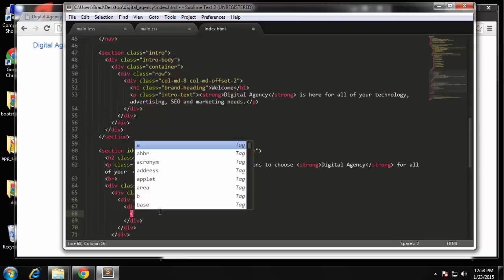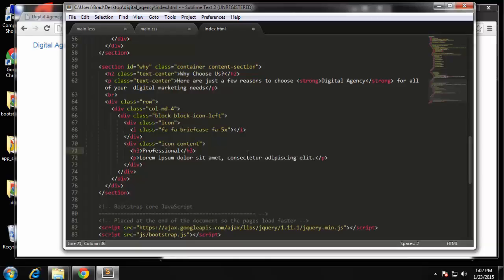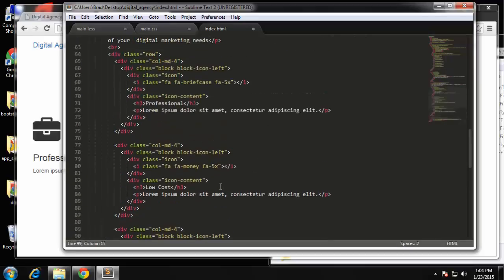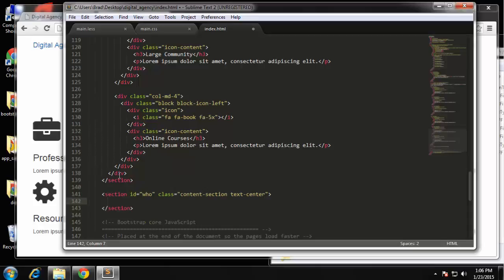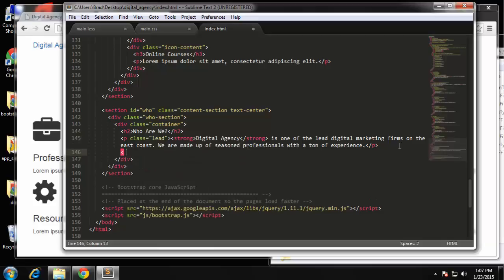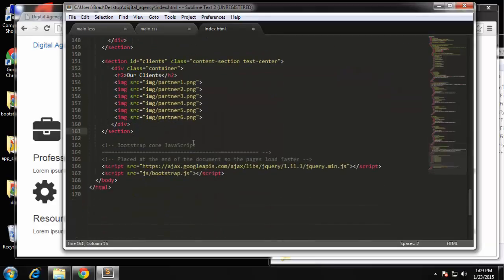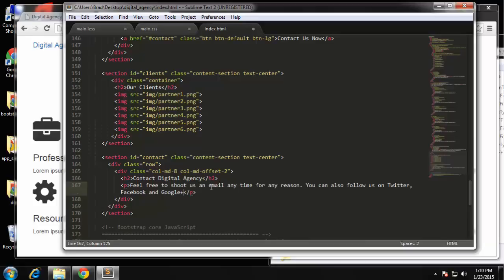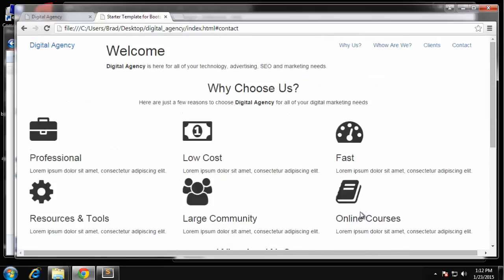Digital Agency HTML Markup Final changes